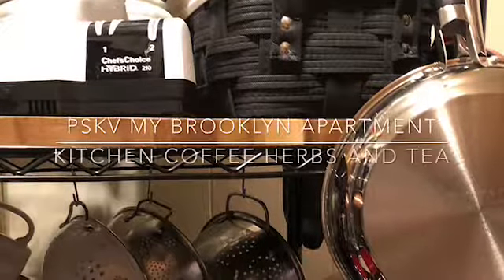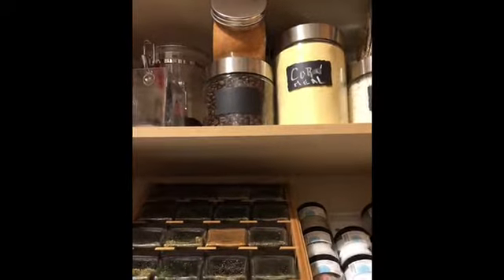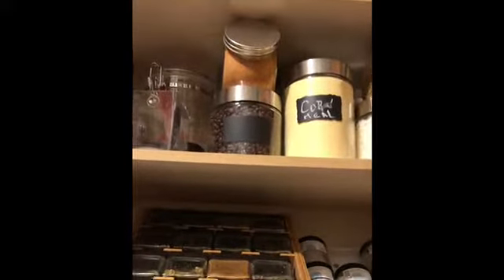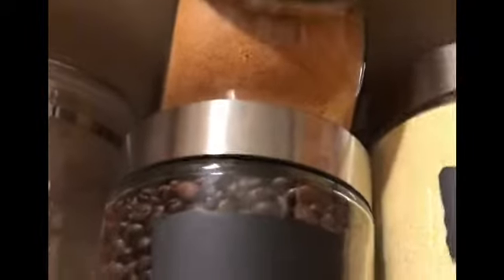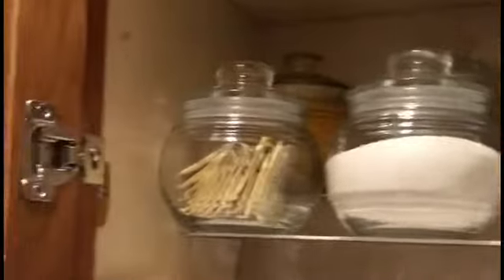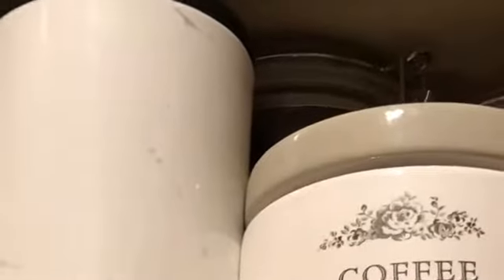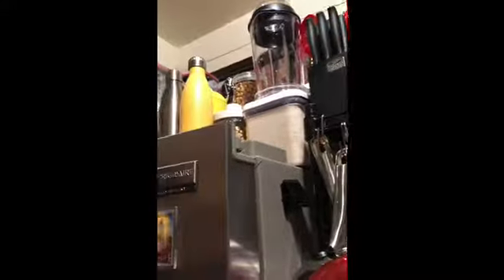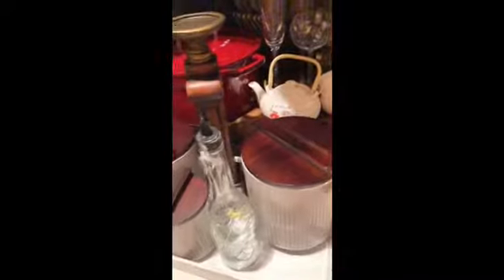PSKV BROOKLYN KITCHEN APARTMENT COFFEE HERBS AND TEAS